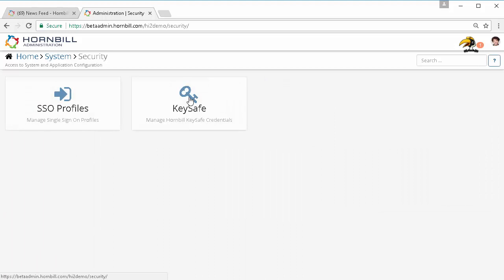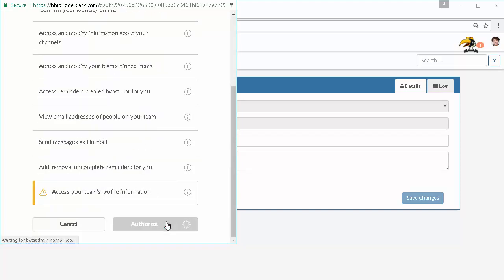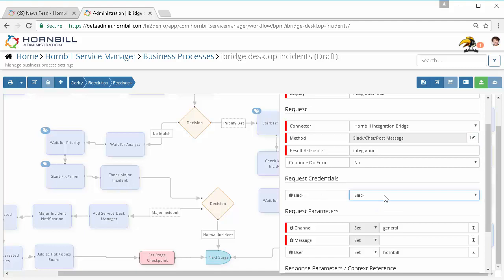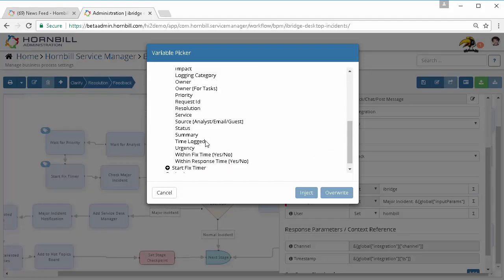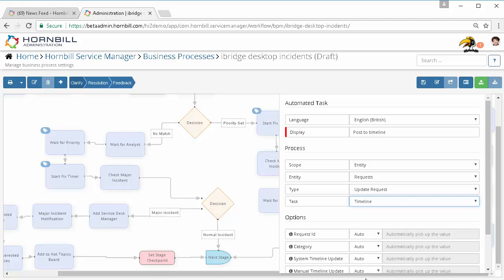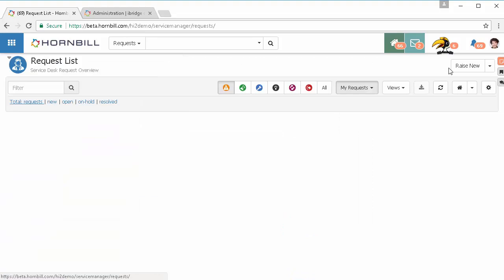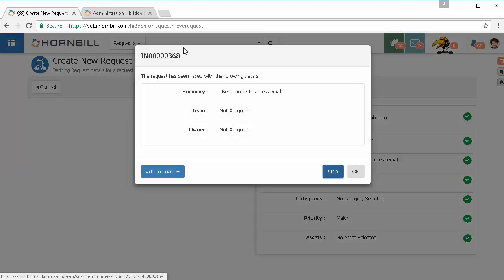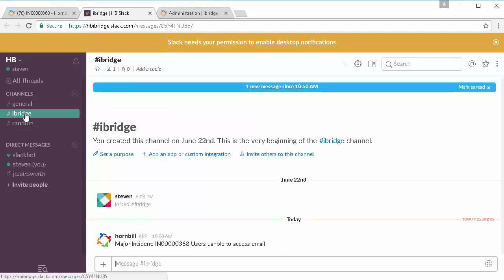Hornbill iBridge - Slack